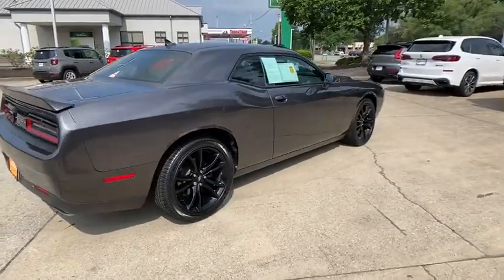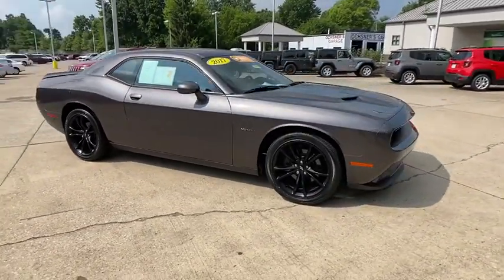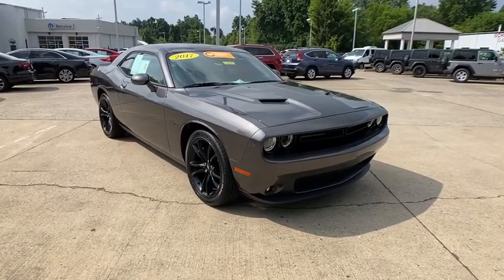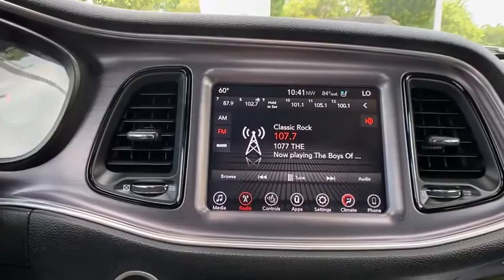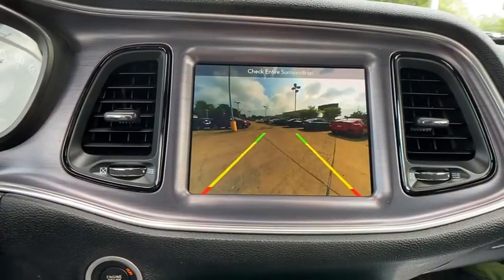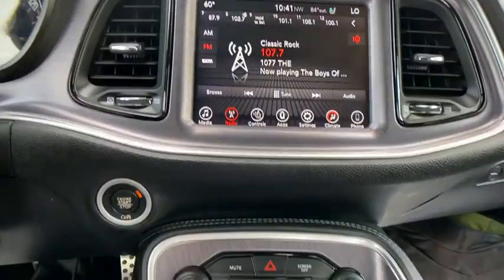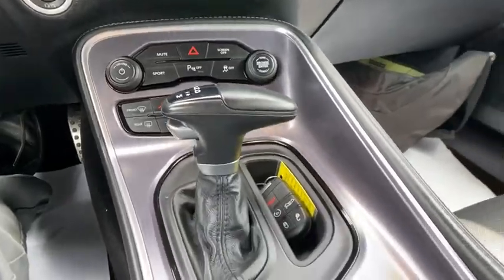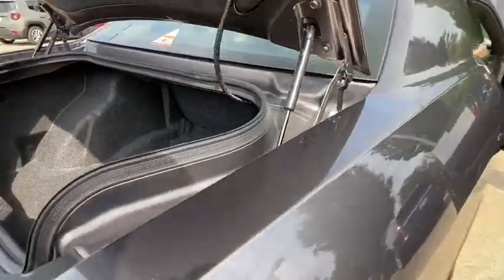2017 Dodge Challenger at Oxmoor CDJR | Louisville & Lexington, KY CU4421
Maximum Steel Metallic Clearcoat Used 2017 Dodge Challenger available at Oxmoor CDJR in Louisville, Kentucky. Servicing the Lexington, Elizabethtown, KY New Albany, IN Jeffersonville, IN area.

Oxmoor CDJR
4520 Shelbyville Rd